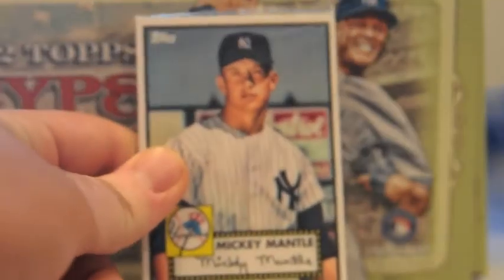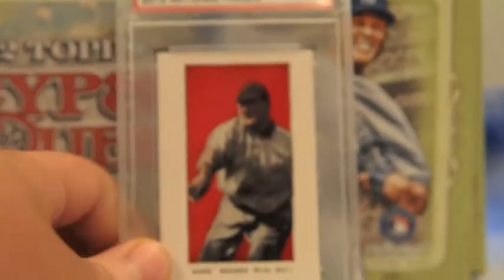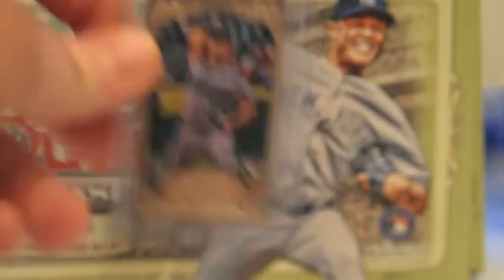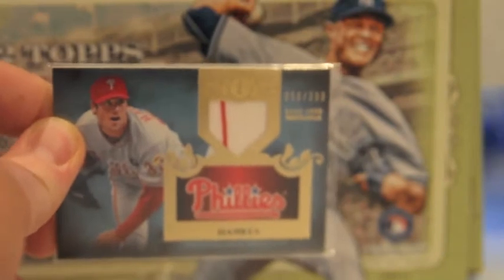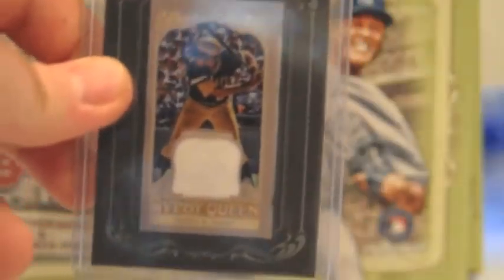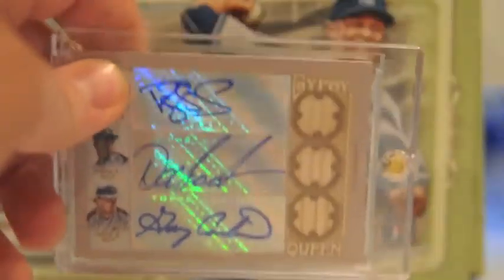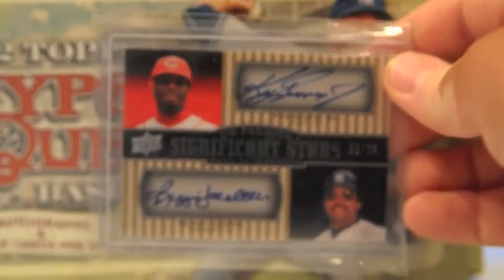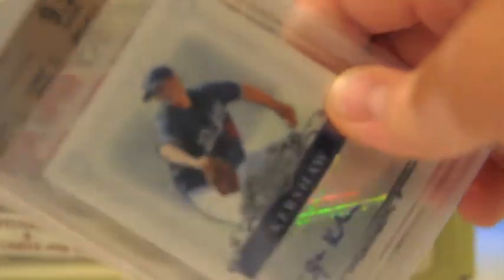2012 National Recap! MOJO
Had a great time and enjoyed meeting a few new people.

All cards ft/fs except Dodgers and Gypsy Queen Autos